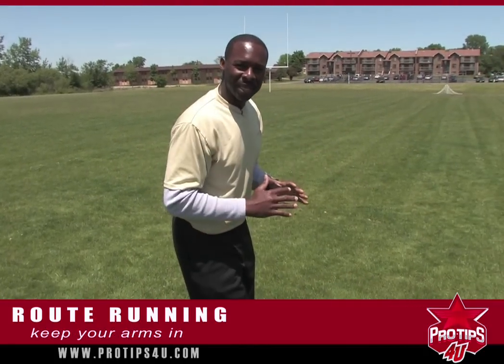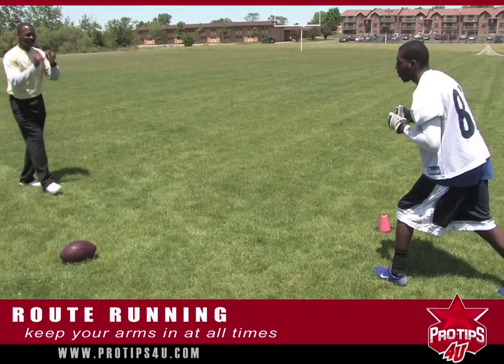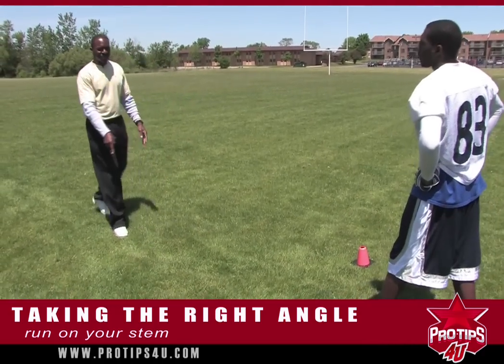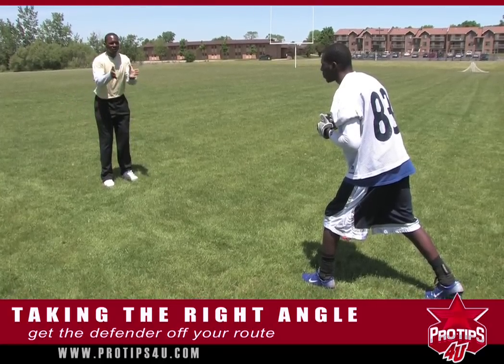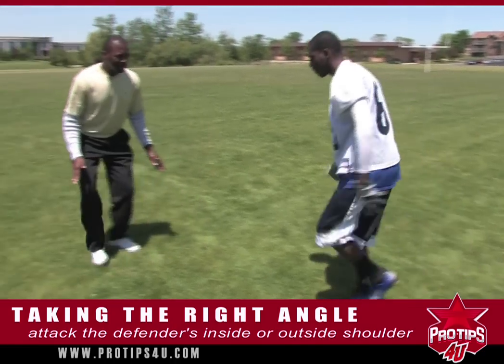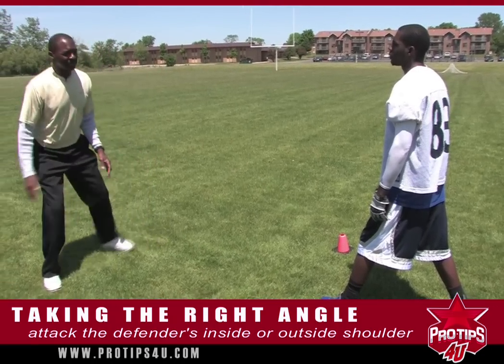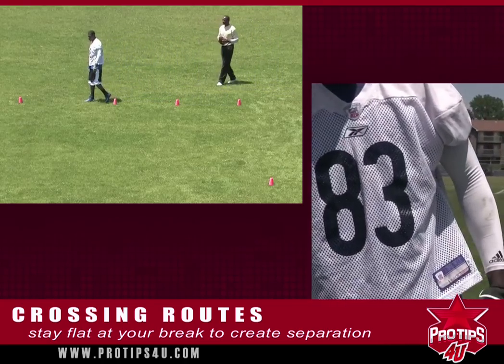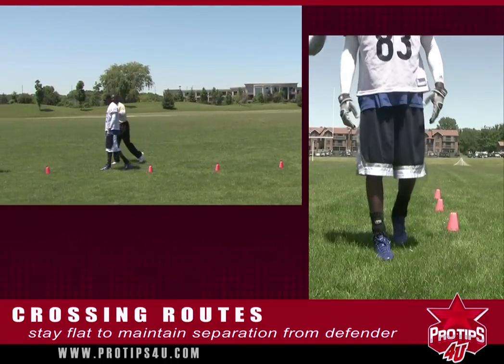Wide Reciever Route Running with Wendell Davis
In this Pro Tips 4U sports training football video, Wendell Davis talks about proper route running. Learn the secrets of what to do with your head, arms and eyes in faking out a defender; plus, you’ll learn about angles, stretching zones, crossing routes and the importance of staying flat in your breaks to gain separation from the defender.

Wendell Davis is a former NFL wide receiver who played for the Chicago Bears for six seasons from 1988 to 1993. He was selected by the Bears in the 1st round (27th overall) in the 1988 NFL Draft. Wendell was a two time All-American at Louisiana State University. In his pro career, Wendell played in 81 games, catching 207 receptions for 3,000 yards and 14 touchdowns.

Wendell's instructional football videos for Pro Tips 4U feature his coaching strategies to improve your skills as a wide receiver. Wendell's tips include the proper stance, catching the football and getting off the line of scrimmage.